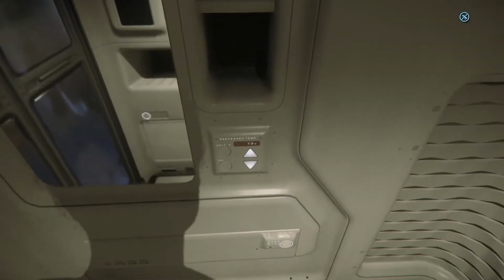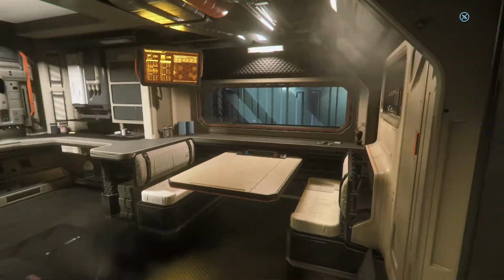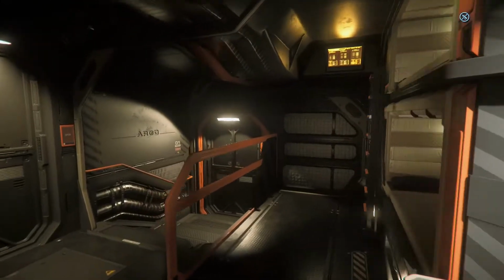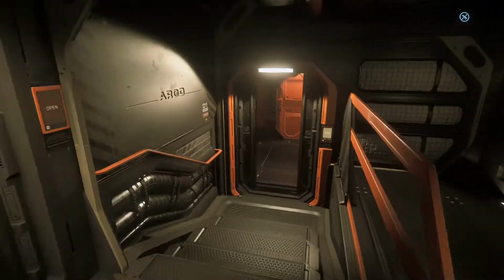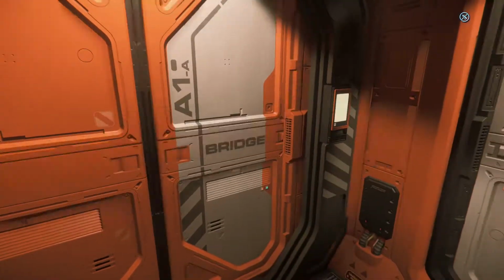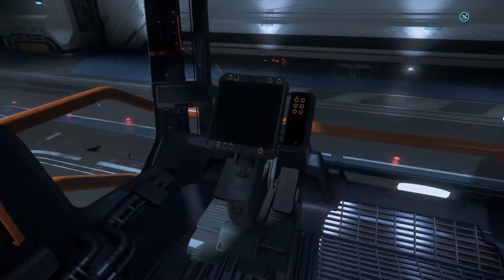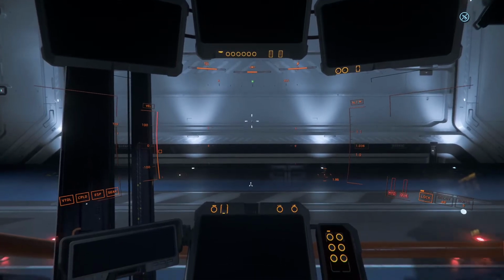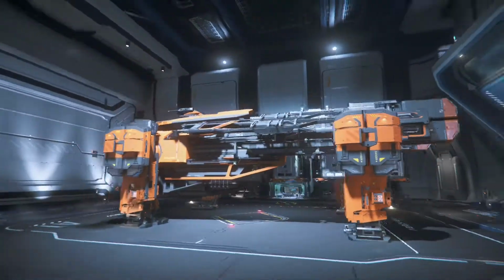Argo Raft Star Citizen NEW SHIP | First Look/Impressions